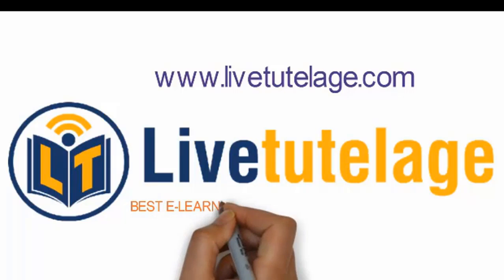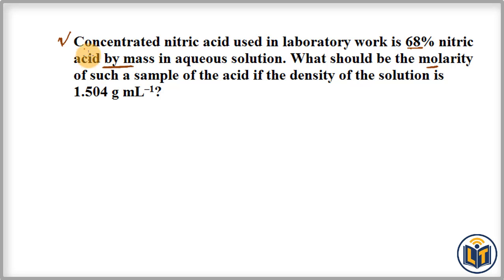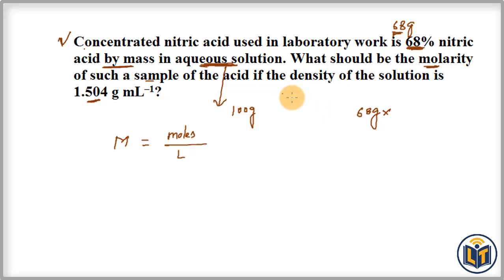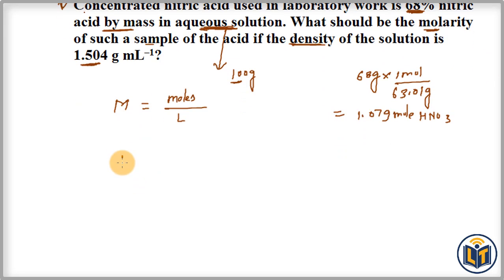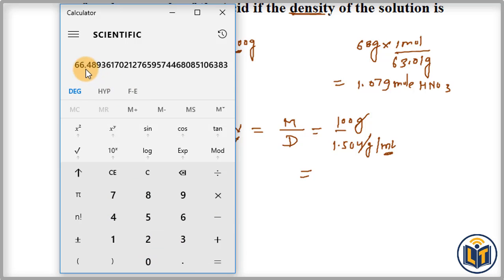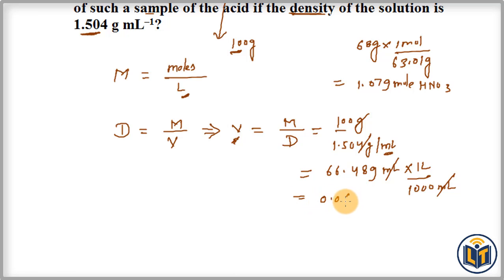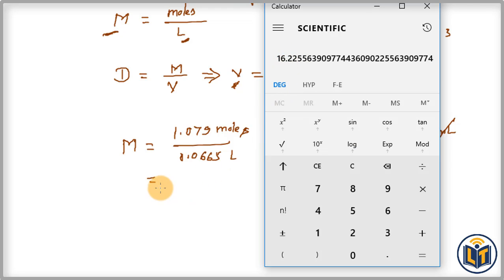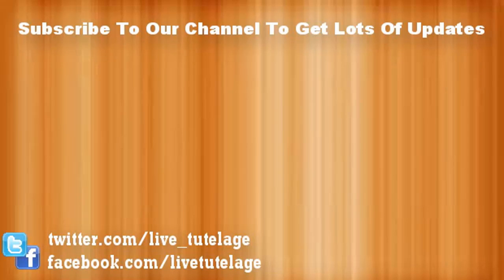NEET/IIT JEE/ NCERT: Solutions -Exercise question 2.4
Concentrated nitric acid used in laboratory work is 68% nitric acid by mass in aqueous solution. What should be the molarity of such a sample of the acid if the density of the solution is 1.504 g mL–1?